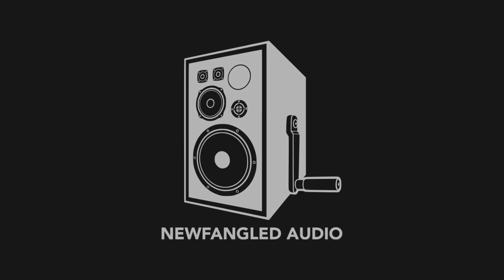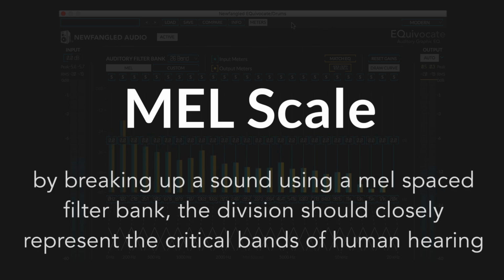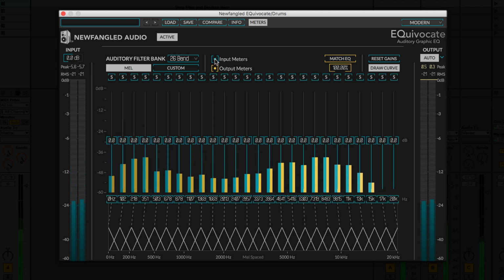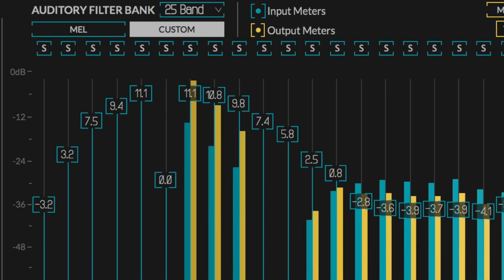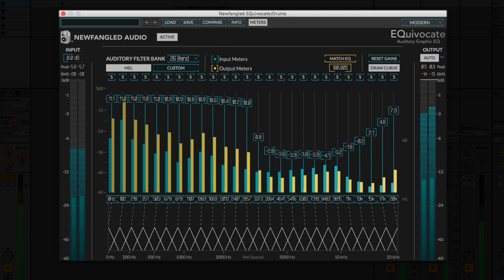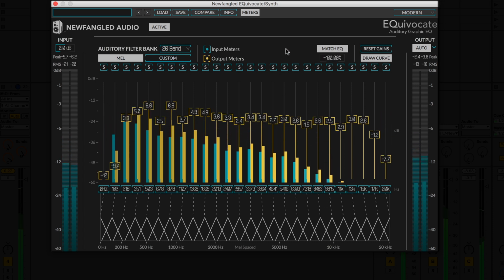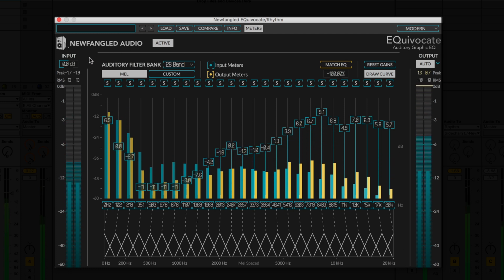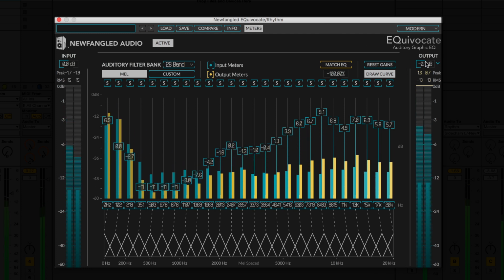EQuivocate Graphic EQ Plugin by Newfangled Audio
Perfect for mixing and mastering, EQuivocate's auditory filters and match EQ functionality make it incredibly powerful, simple to use, and natural sounding. Includes presets by Includes artist presets from Richard Devine, Jeremy Lubsey, Alex Saltz, Sebastian Arocha Morton, Richard X, and John McCaig.

Try it out with our free, fully functional, 30-day demo.